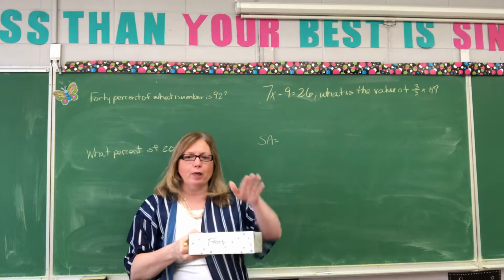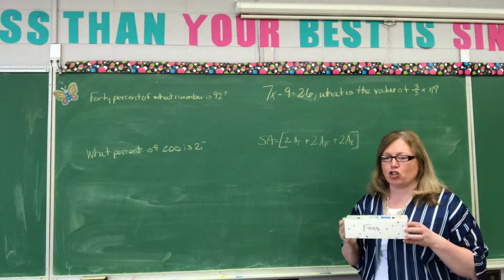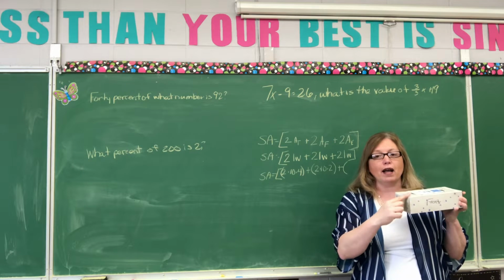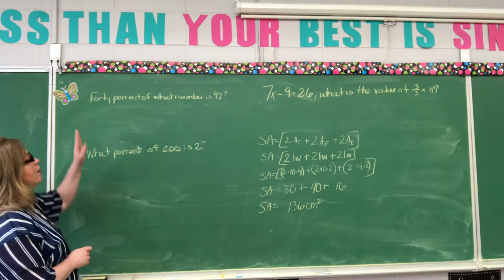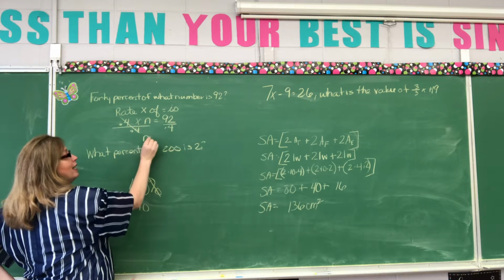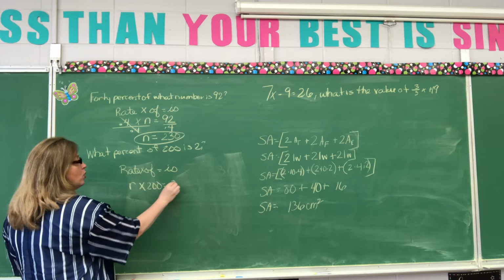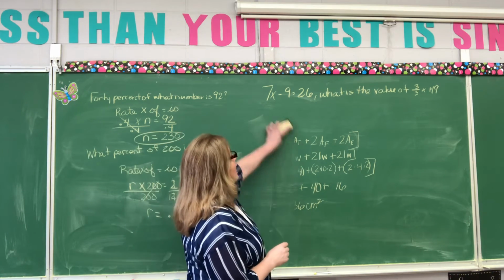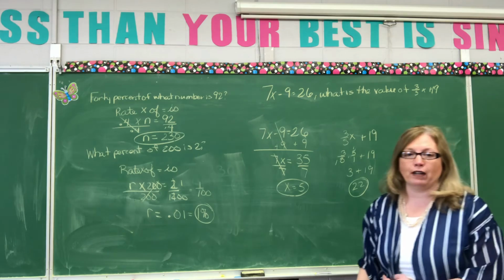Intro to Alg (part 2) 4/15/20